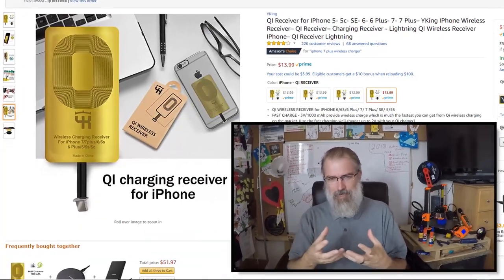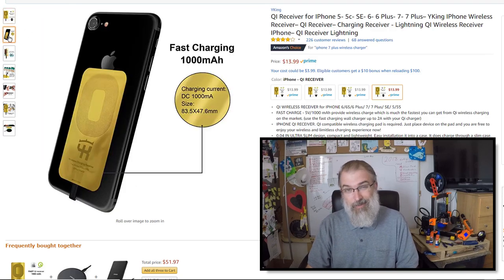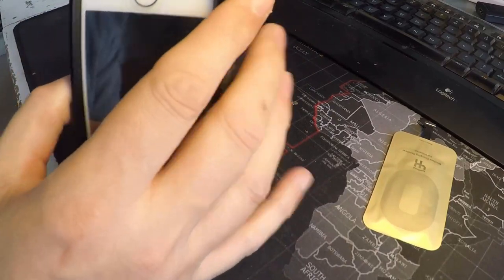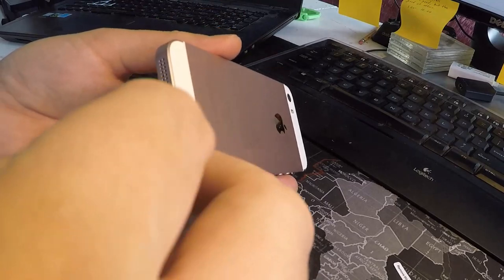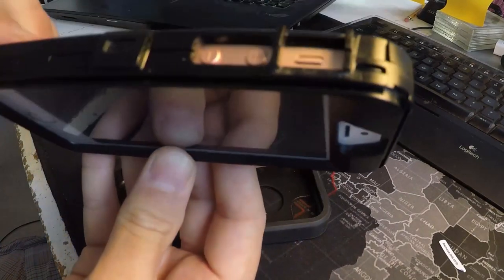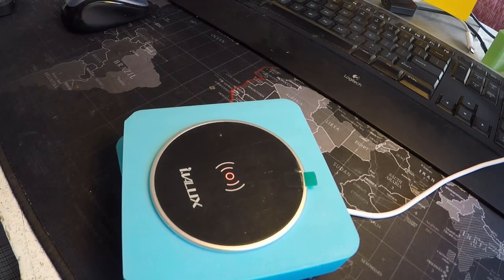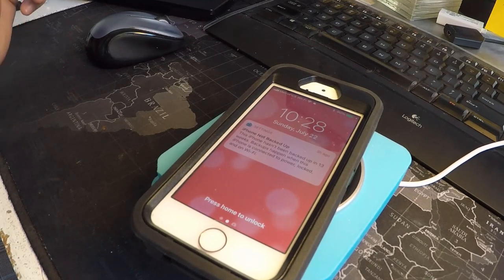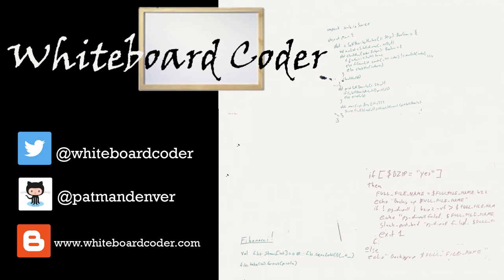Add Qi Wireless Charging to your old iPhone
Updating my wife's iPhone SE MP7W2LL/A
To add wireless Qi charging to it

YKing
QI Receiver for IPhone 5- 5c- SE- 6- 6